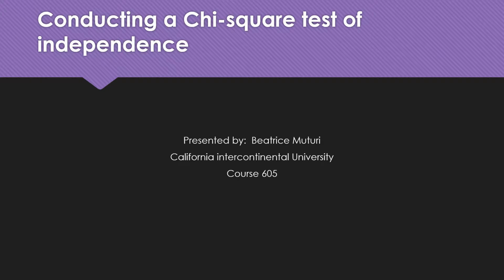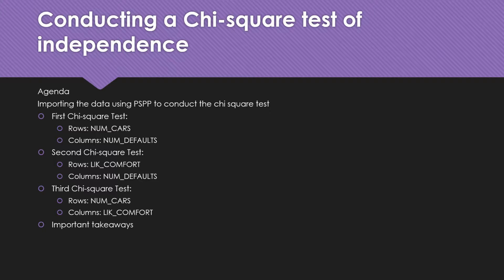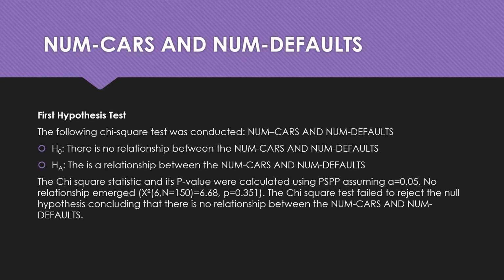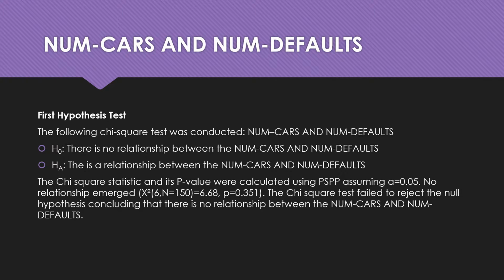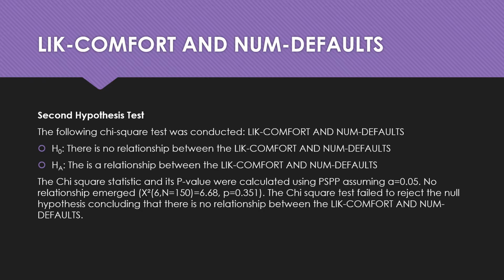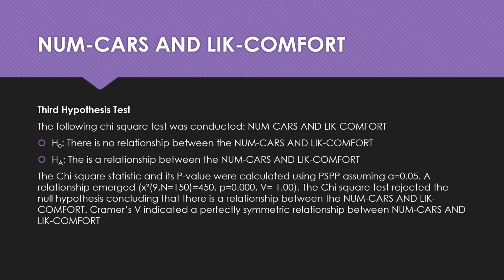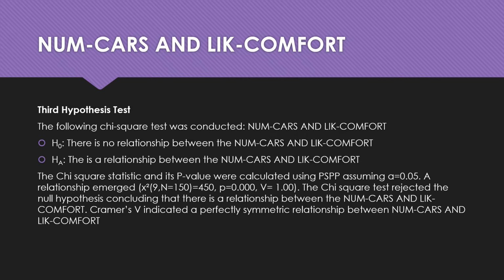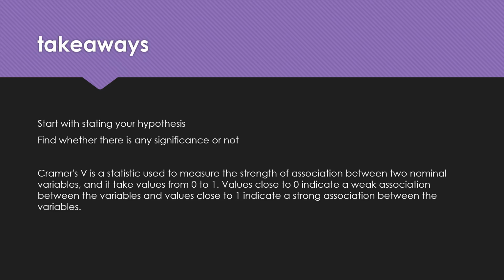Conducting a Chi square test of independence